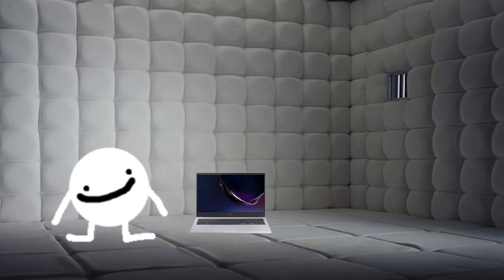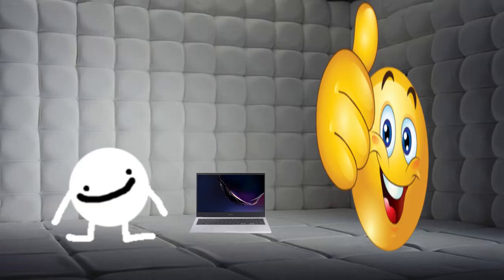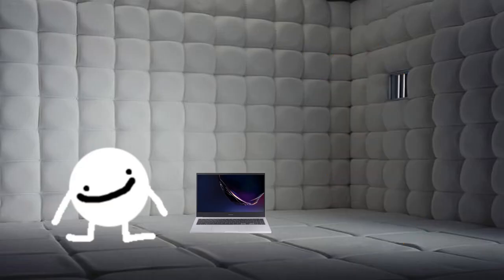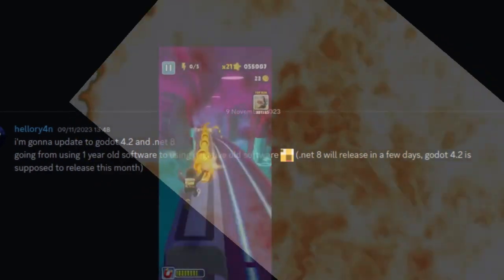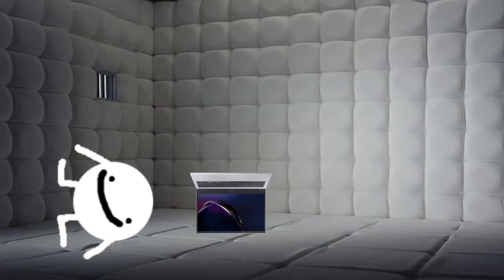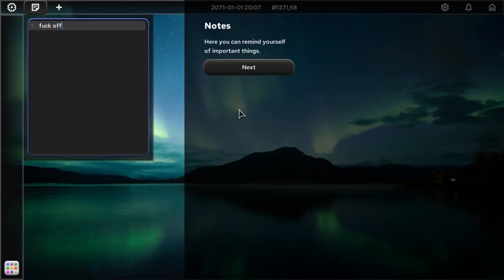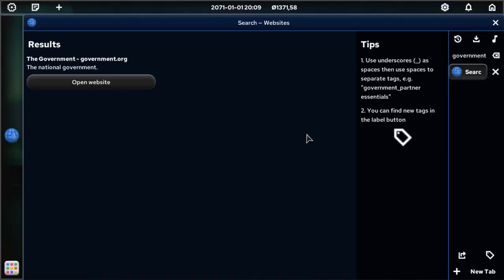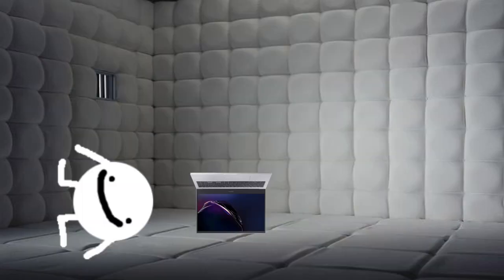devlog omega XXL v2 pro max insanity edition + demos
in today's latest episode of insanity: hillary clinton suffers an existential crisis due to spending too much time on pointless features and having an exploded charger and forgets to make his game not be a cheap rip-off of the hit indie videogame hypnospace outlaw (like if relatable)

is this game a cheap rip-off of hypnospace outlaw? should i continue it even if it is in fact just a cheap rip-off of hypnospace outlaw? should i get a job? do you believe in free will? joe biden or donald trump? comment your opinions immediately or suffer dire consequences

chapters
0:00 first minute
1:00 second minute
2:00 third minute
3:00 fourth minute
4:00 fifth minute

music
- Miracle Musical - The Mind Electric (instrumental)
- Lemon Demon - Two Trucks
- SAINT PEPSI - dream supreme
- Boots Randolph - Yakety Sax